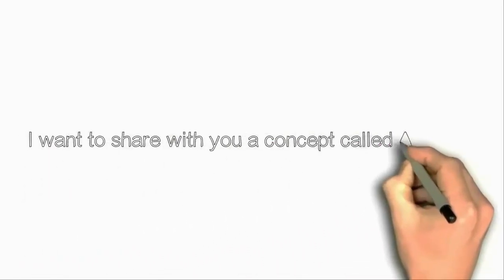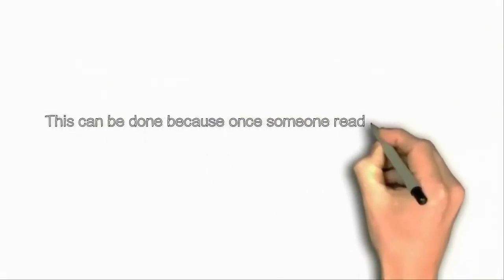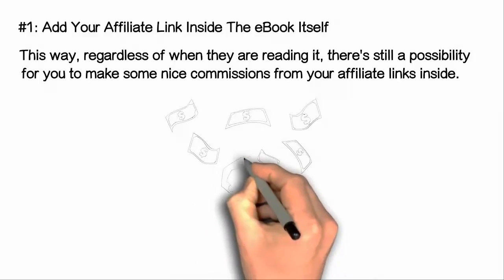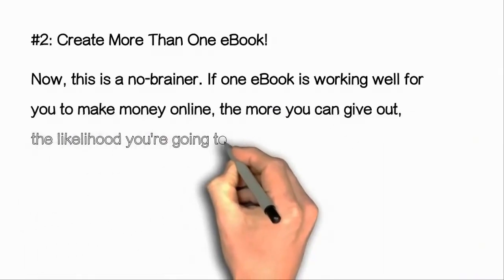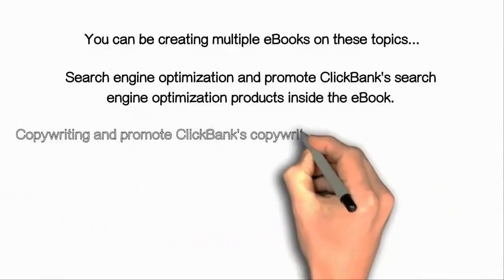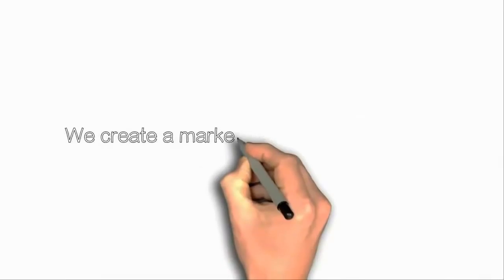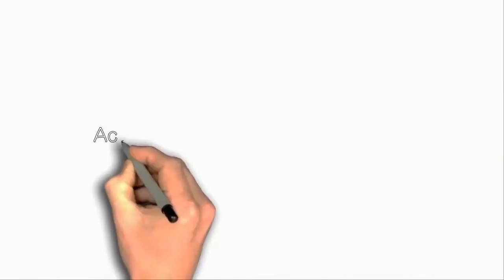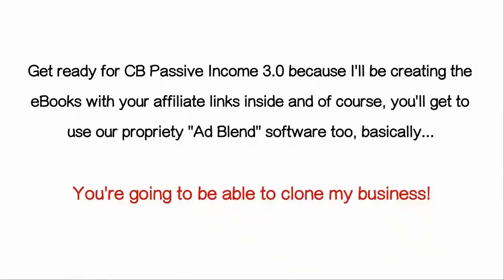CB Passive Income Review - Ad Blend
CB Passive Income License Program 3.0 - brand new and successfully applied since years.